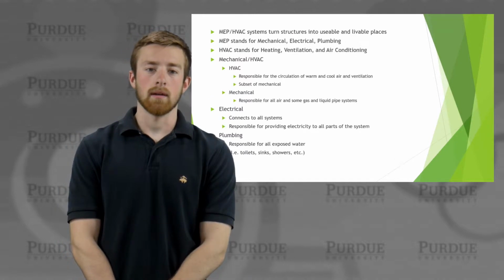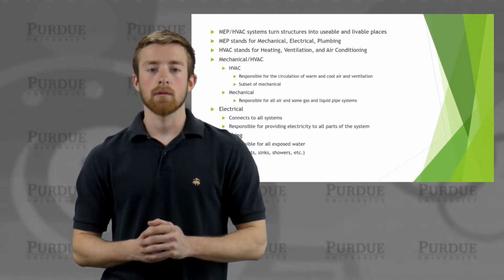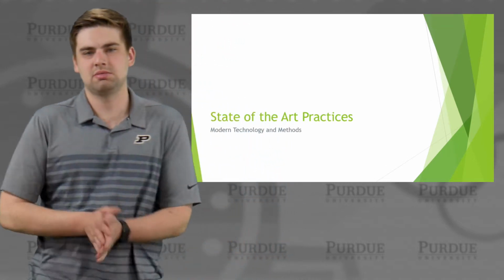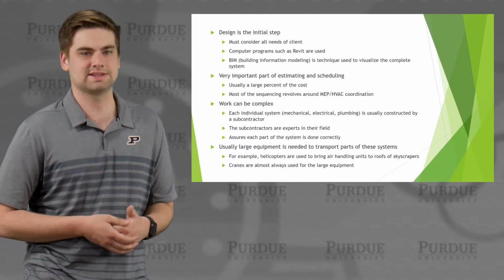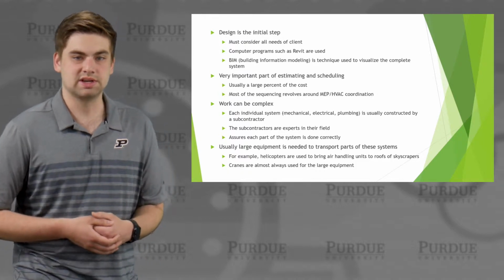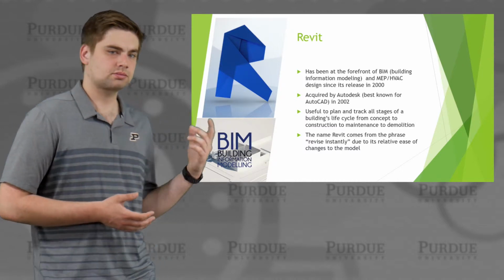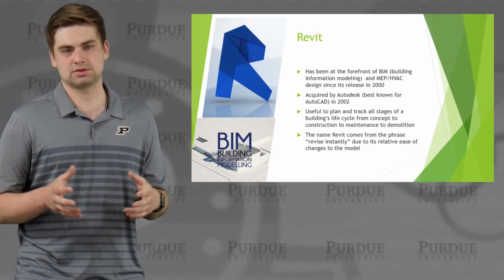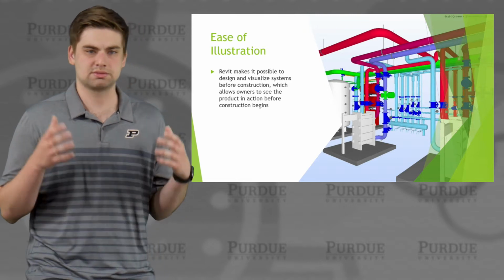Team 21 - MEP + HVAC